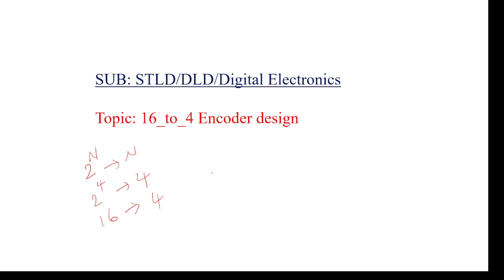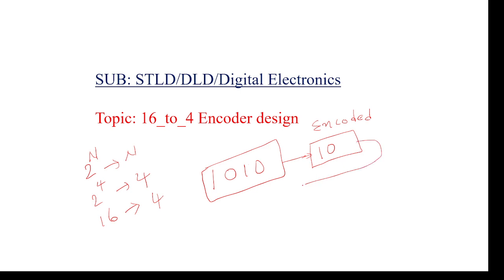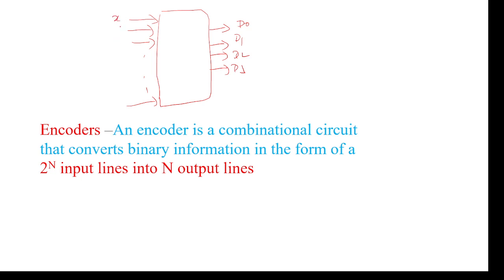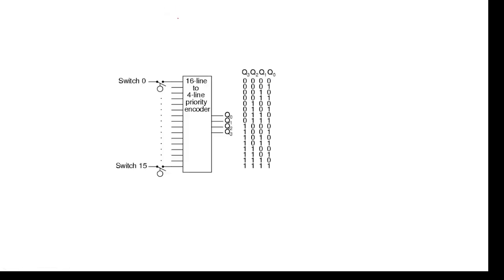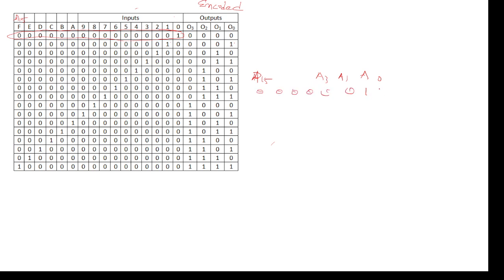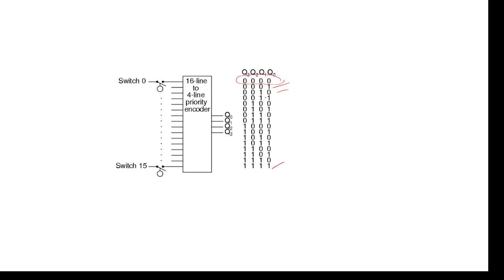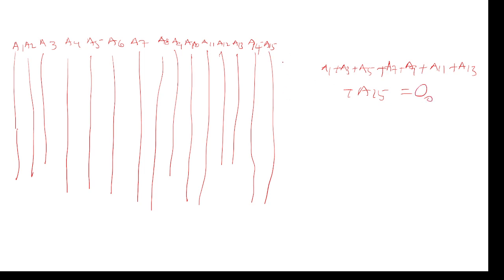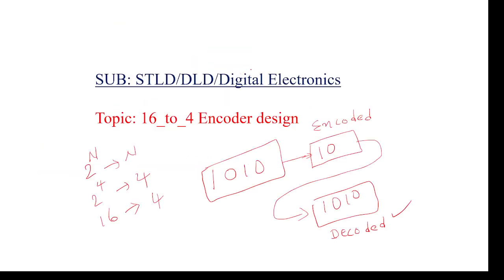16-to-4 Encoder,Encoder,16_to_4 Encoder in STLD,What is Encoder,16to4 Encoder,Designing of Encoder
16-to-4 Encoder,Encoder,16_to_4 Encoder in STLD,What is Encoder,16to4 Encoder,Designing of Encoder